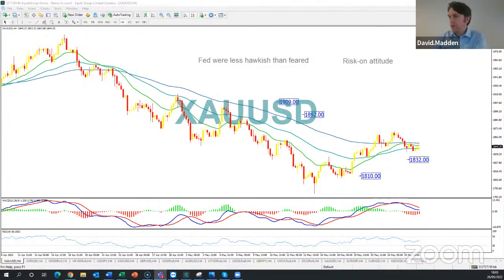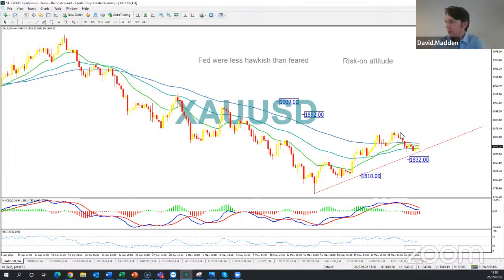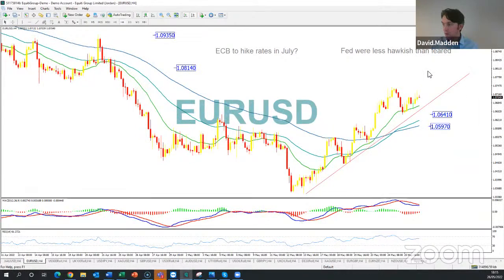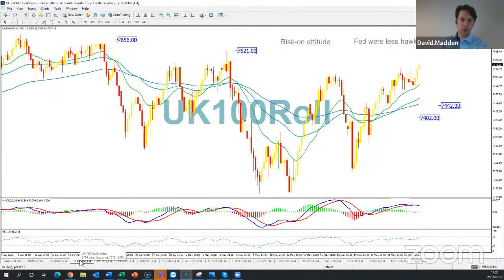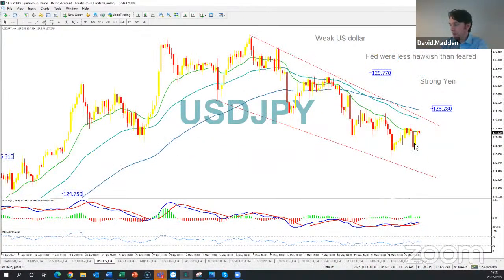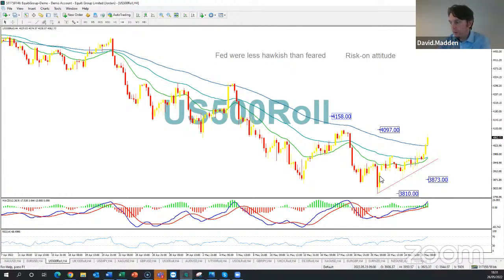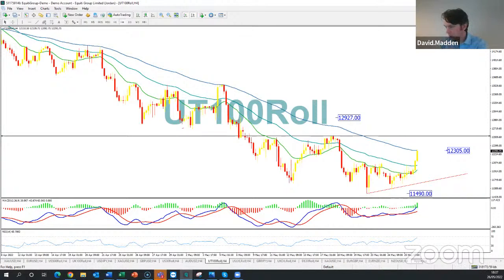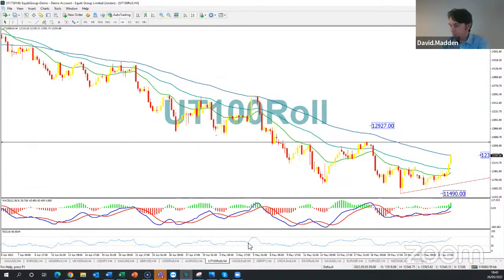Scan the market with David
Live market analysis with Market Analyst David Madden